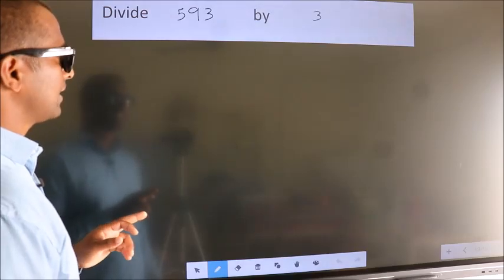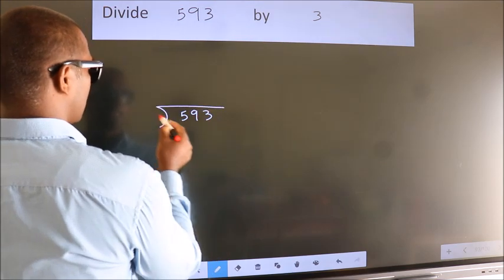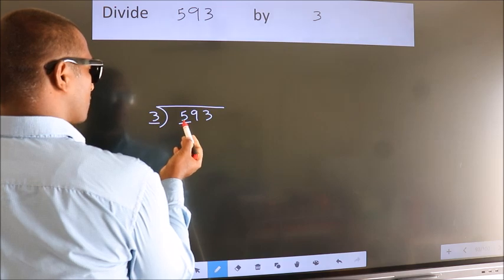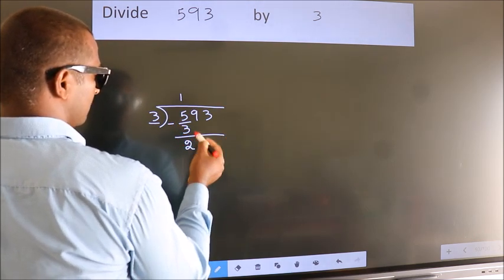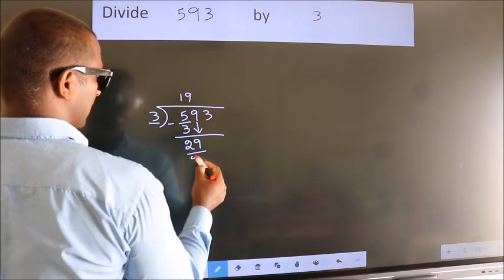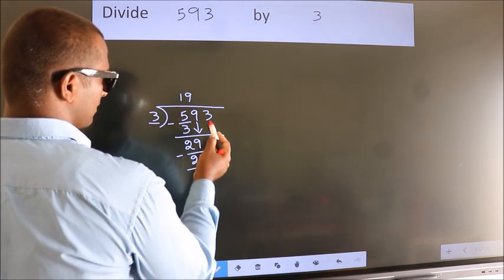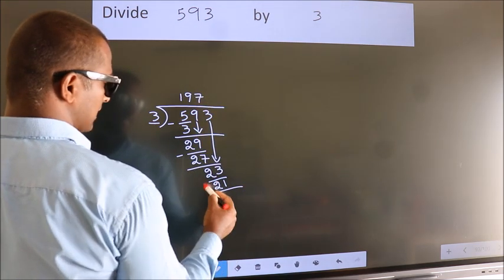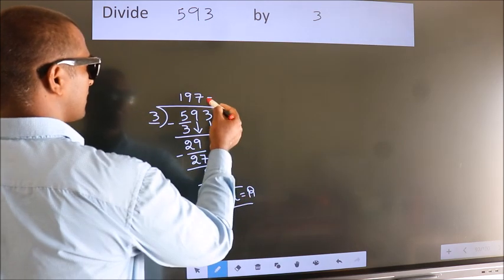Divide 593 by 3